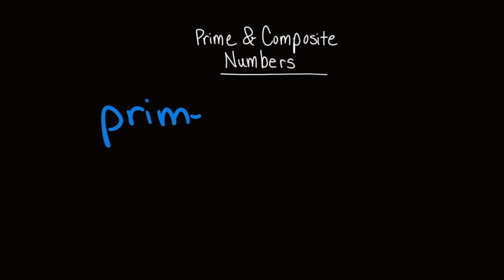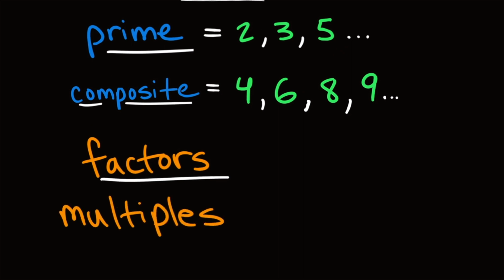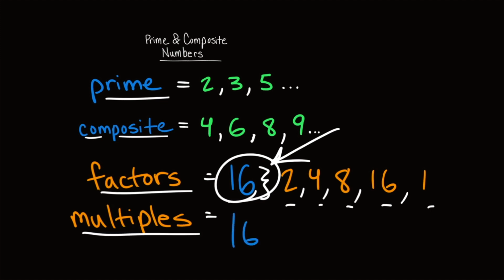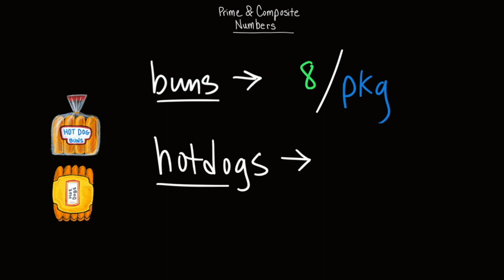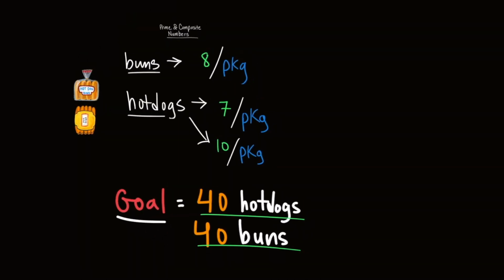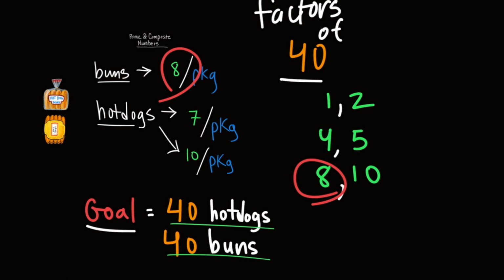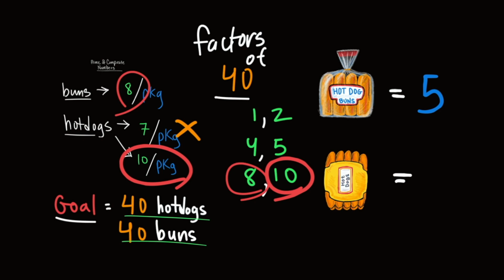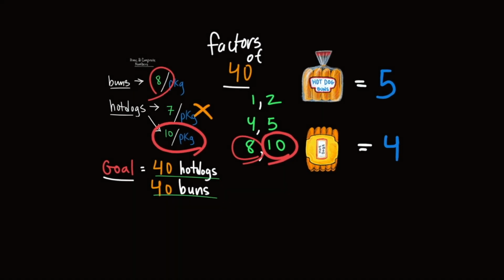Algebra 1: Pt. 6 - Prime Numbers, Factors & Multiples